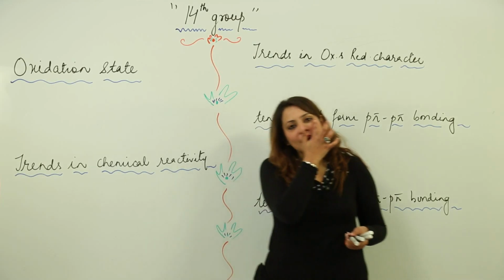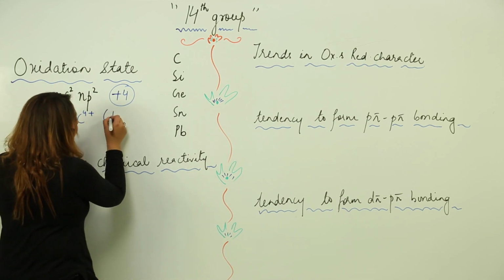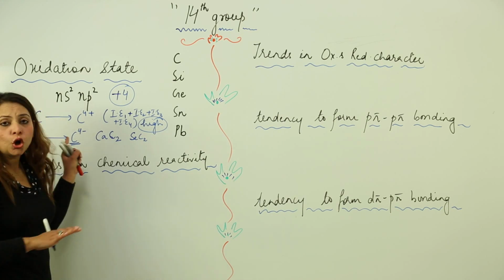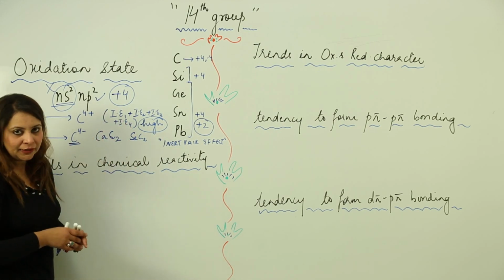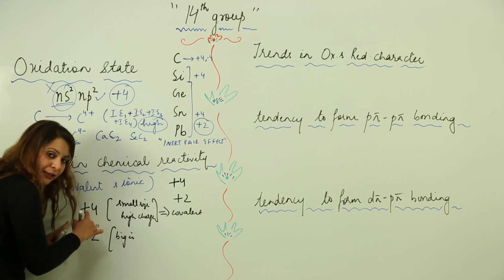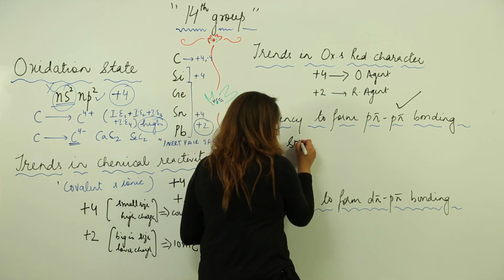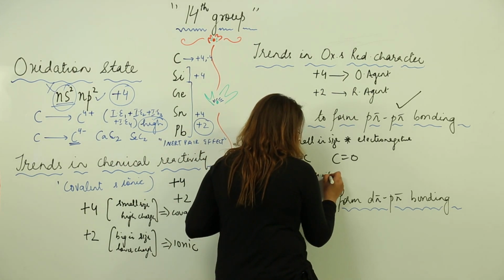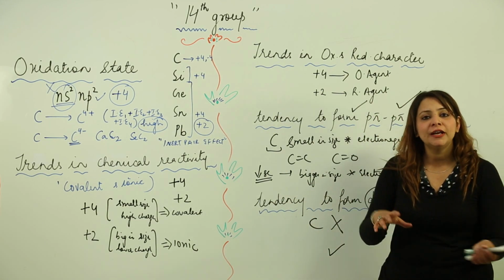14 Group - 1 GENERAL INTRODUCTION OF CHEMICAL PROPERTIES OF GP 14